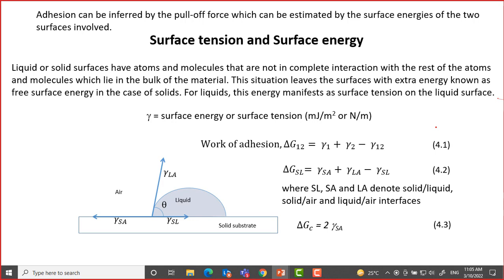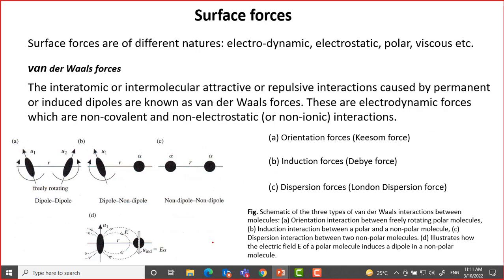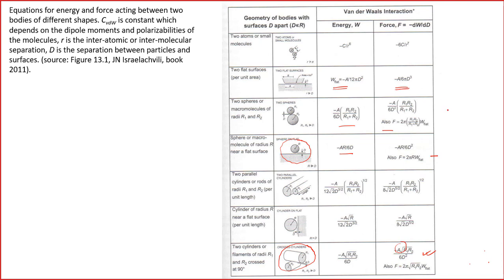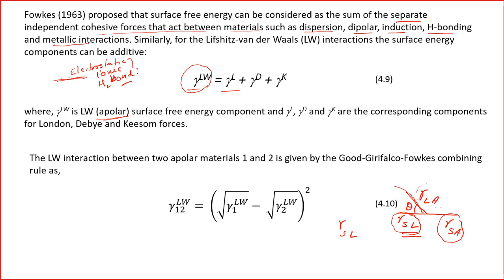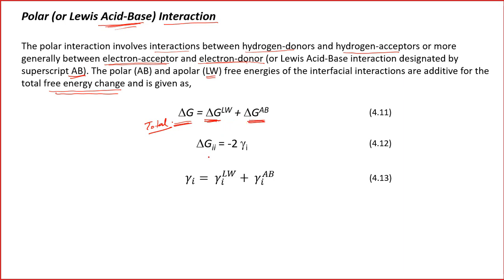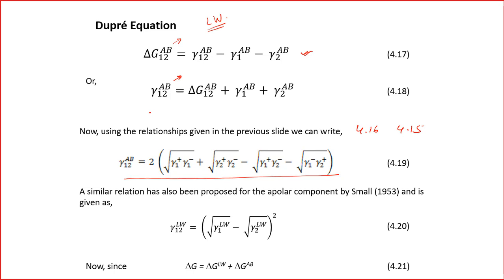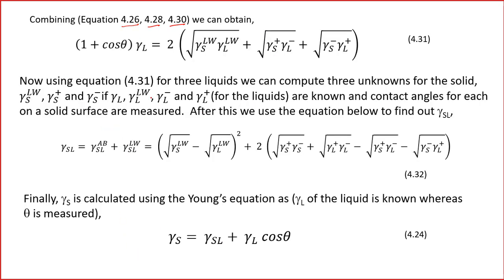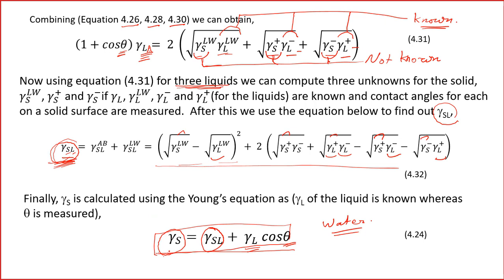Tribological Systems Design - Lecture 18 - Measuring Surface Free Energy of a Solid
This video gives detailed theoretical analysis for the measurement of surface free energy of a solid surface by the Three Liquid Method. For the explanation of friction phenomenon it is important also to measure the water contact angle and surface energies of the two surfaces involved both before wear test and after wear test (i.e. on the wear track).

[I acknowledge figures or tables, if any, taken from these books:
Engineering Tribology by John Williams
Applied Tribology by M. M. Khonsari and E. R. Booser
Principles and Applications of Tribology by Bharat Bhushan
Tribology on the small scale by C M Mates]